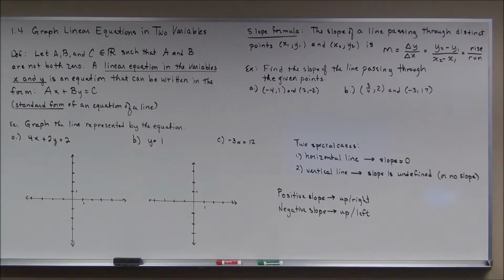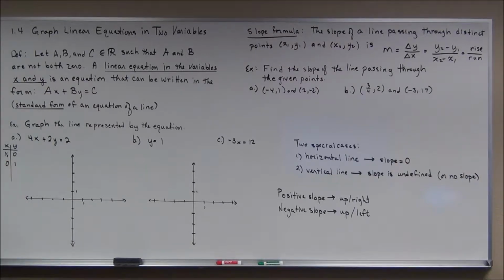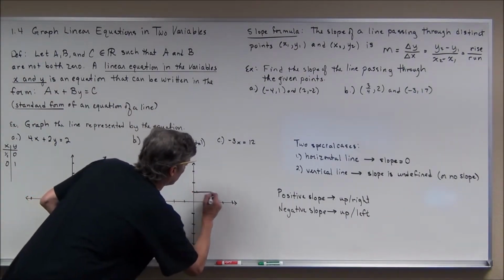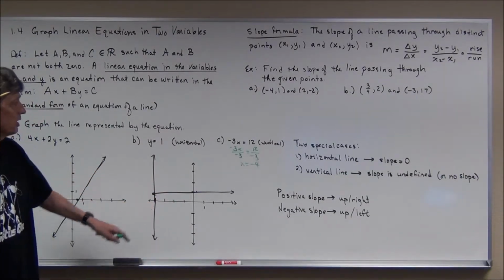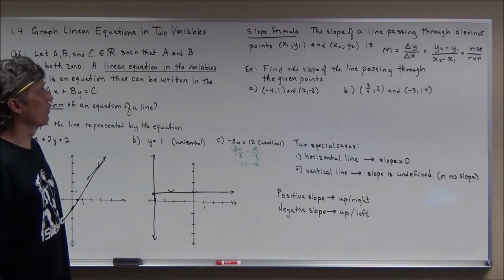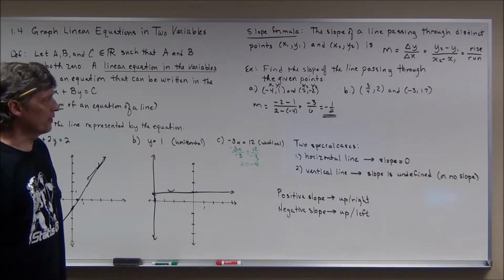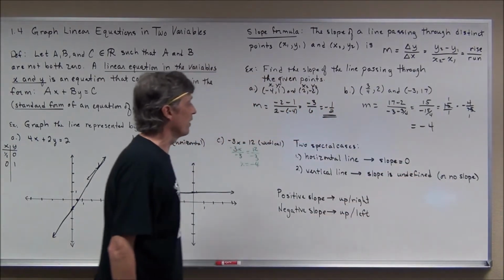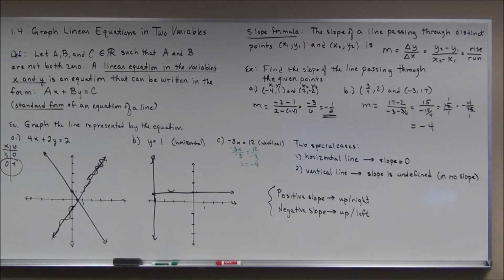1 4 Graph Linear Equations in Two Variables 1 2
Graphing linear equations in two variables using a T-chart.  Determining the slope of a line.